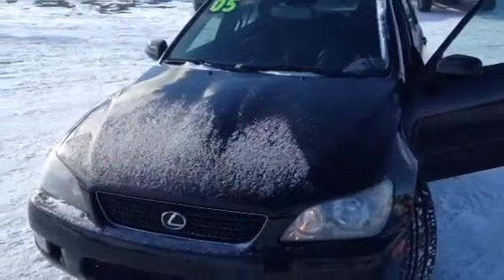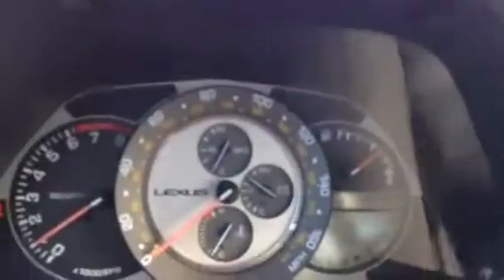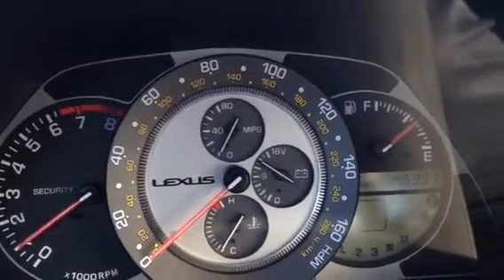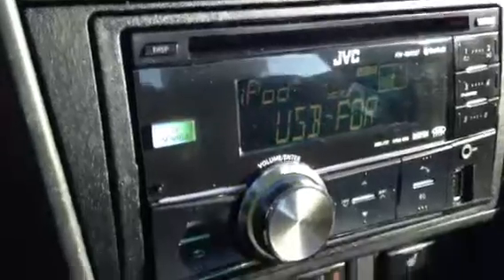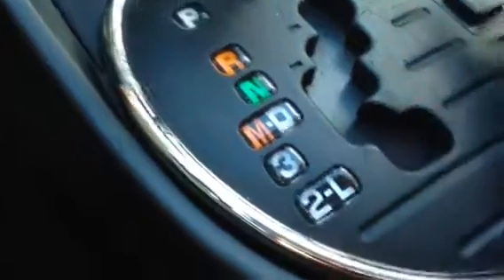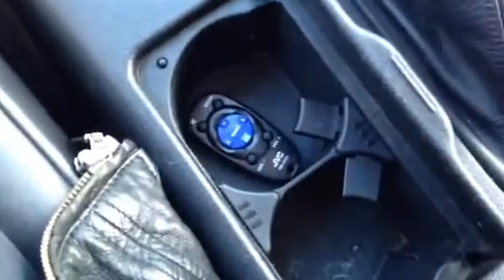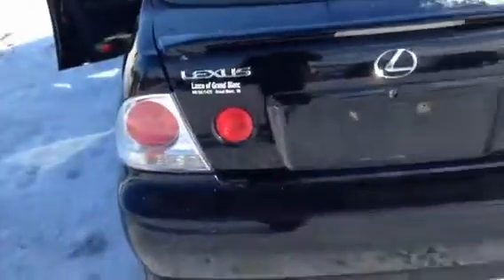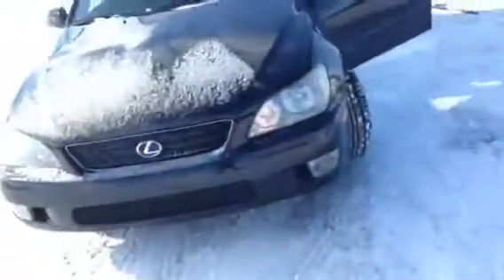2005 Lexus IS 300